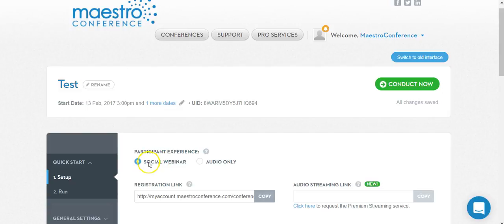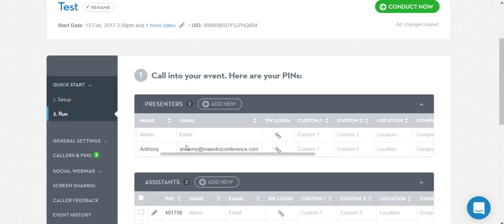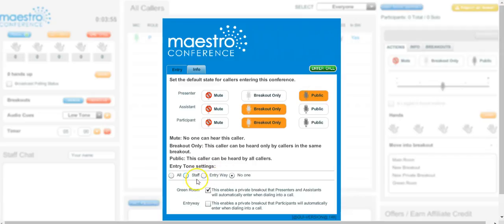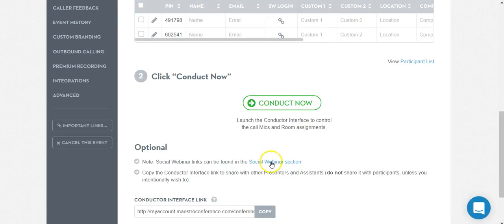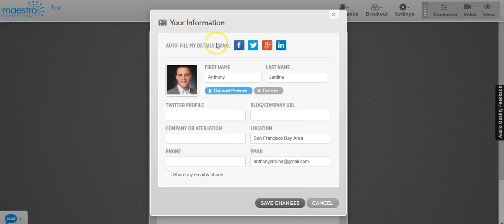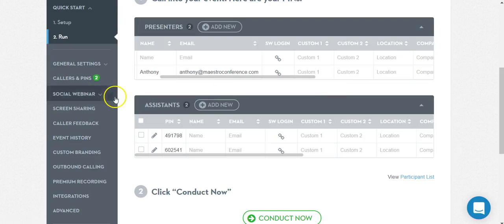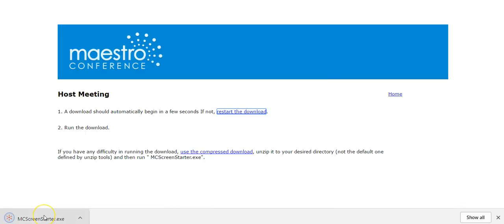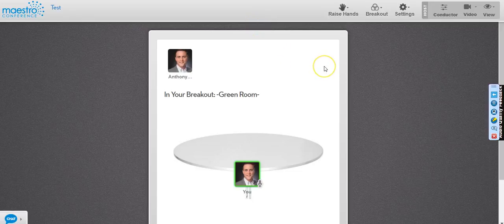Running a conference basics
This video covers a quick tutorial demonstrating running a conference basics.